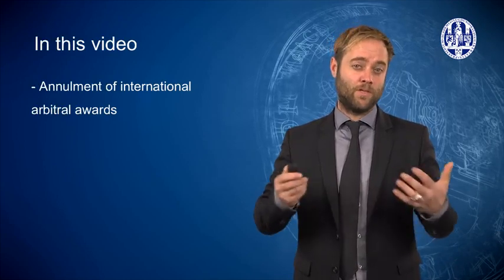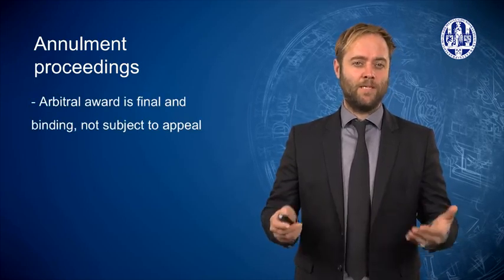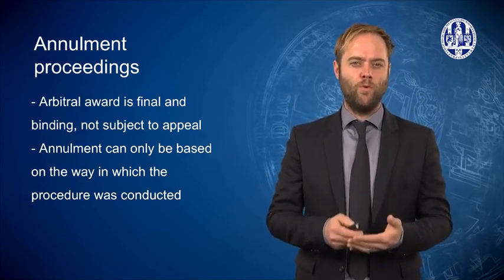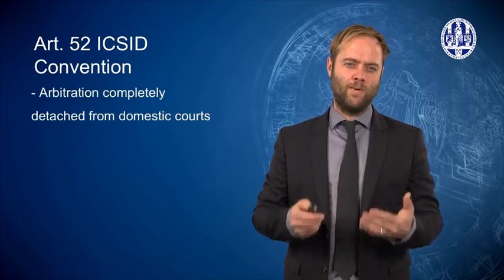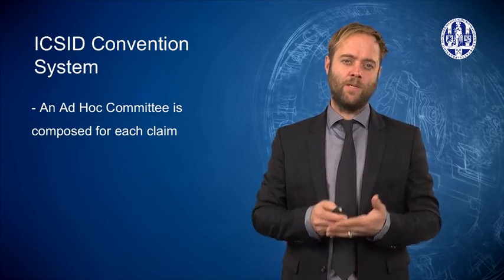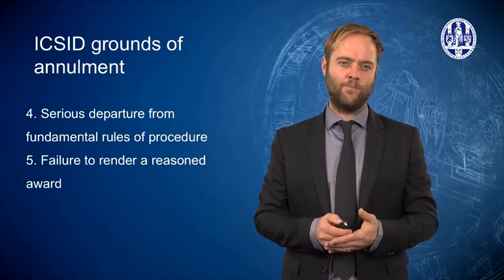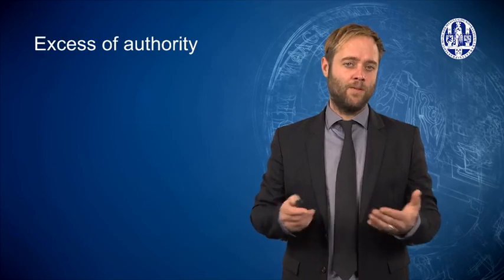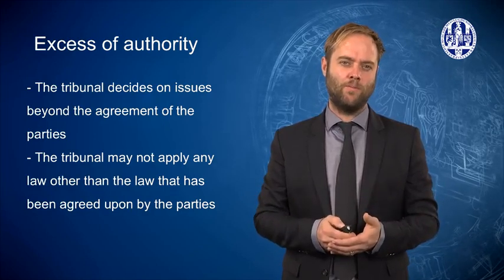Annulment of Arbitral Awards